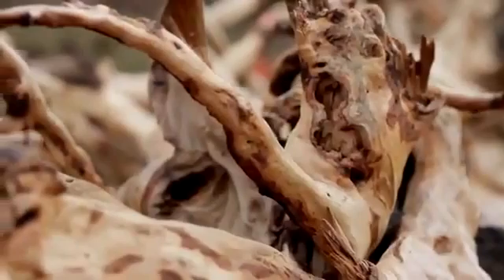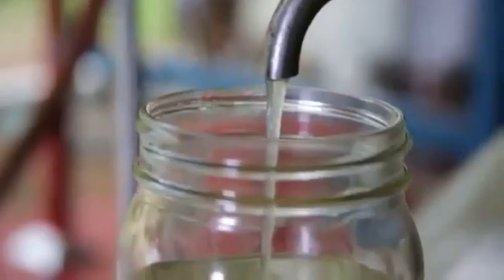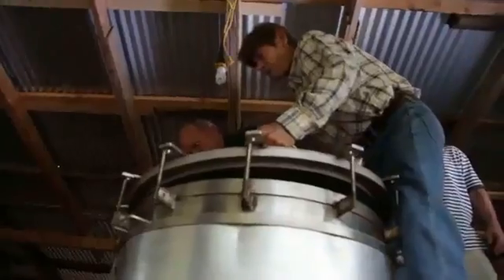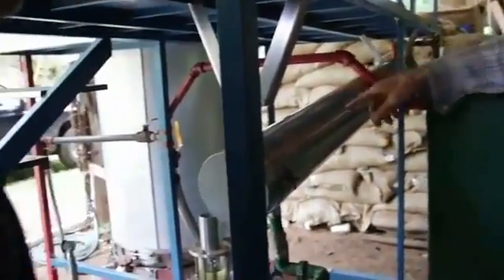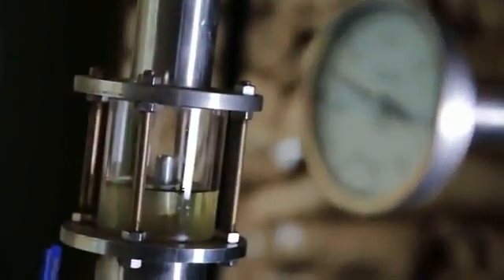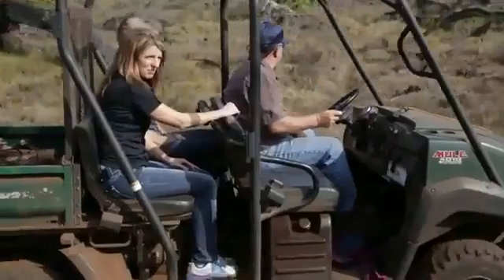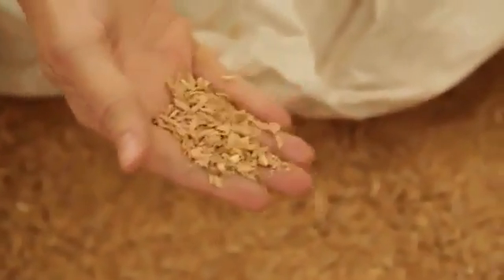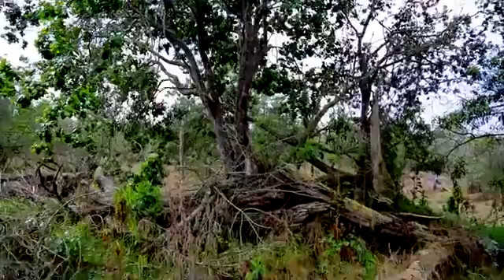Royal Hawaiian Sandalwood Essential Oil Production on Big Island of Hawaii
MAHALO Skin Care is a manufacturer or high-performance organic skin products on Kauai, Hawaii. We strive to use many local ingredients, one of which is the highly prized Royal Hawaiian sandalwood (Santalum Paniculatum) or "Iliahi" as it is called in Hawaii.

The Royal Hawaiian Sandalwood is made from 100% Santalum paniculatum a variety of sandalwood that is endemic to Hawaii Island (the Big Island) and found nowhere else in the world.  The trees grow at an elevation of 5,000 feet on the slopes of Mauna Loa along with Mamane, Naio and Koa trees and an understory of various native shrubs including Pukiawe, Lauala, and Aalái.  The climate of Big Island is ideal and these sandalwood trees have a potential to reach over 50 feet high with a canopy diameter of over 30 feet; average trees are 33 feet high and have canopies measuring around 23 feet.

The research shows that the Santalum paniculatum has impressive alpha & beta santalols compared to Santalum album and Santalum spicatum, and is above the current ISO standard for santalol content.

As you will see in the video - the half-pint jar of this oil is worth $14,000.00 - and is indeed a liquid gold.